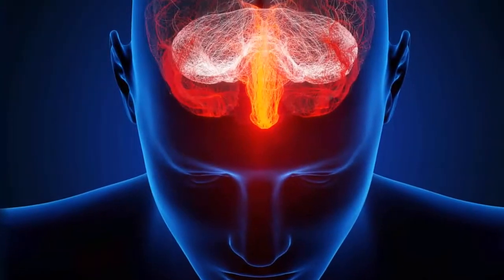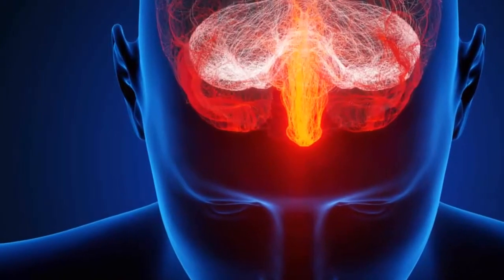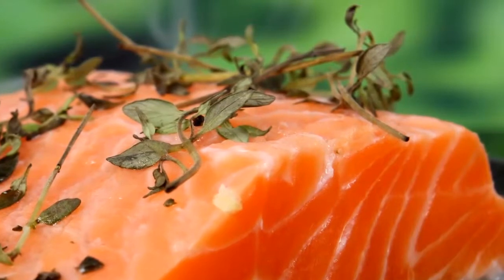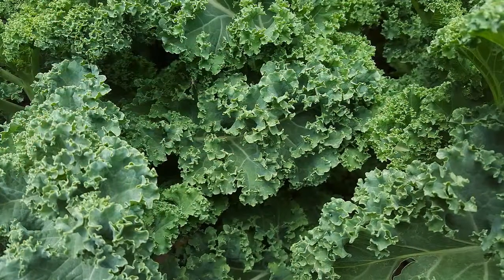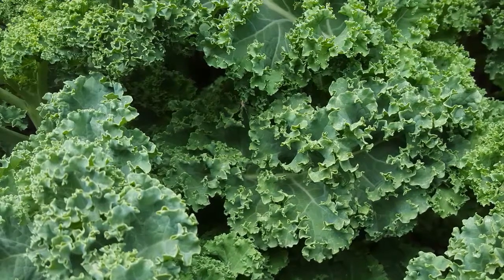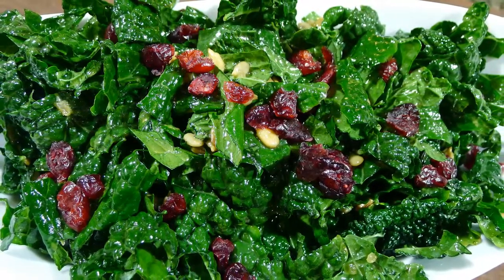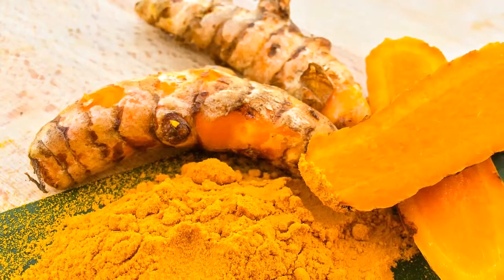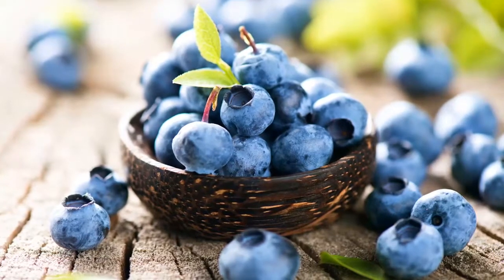Extinguish Inflammation With These 5 Foods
inflammation in the body
inflammation healing frequency

Mother Nature has provided us with more than enough weapons to ward off inflammation. Here are five of the most powerful ones:

1) Green tea
2) Fatty fish
3) Kale
4) Turmeric
5) Blueberries

References: Myhealthwire dot com, Extinguish Inflammation With These 5 Foods